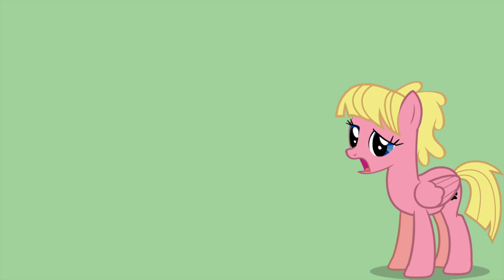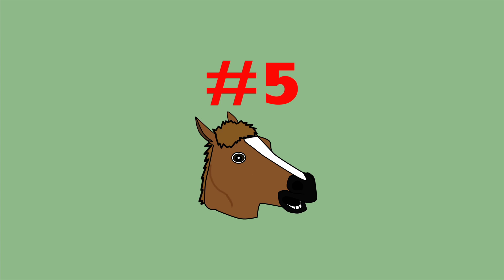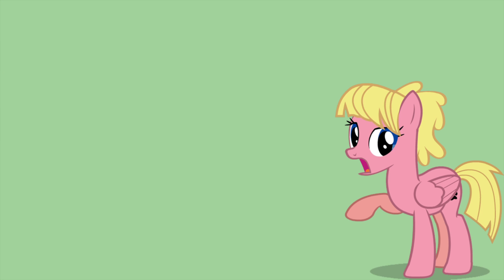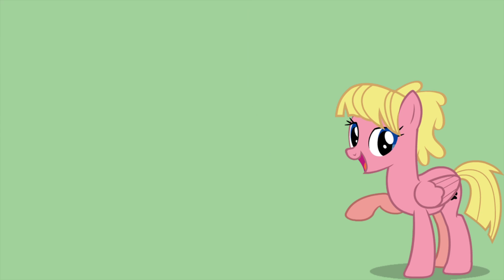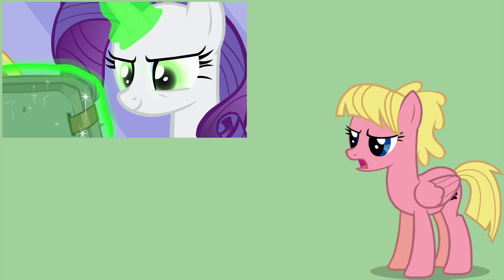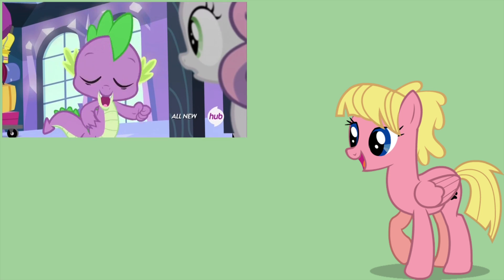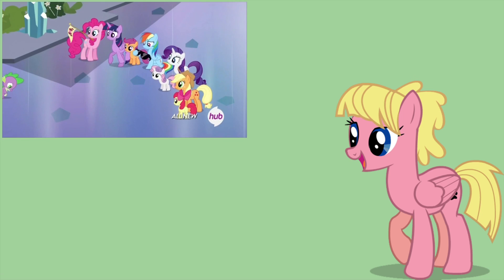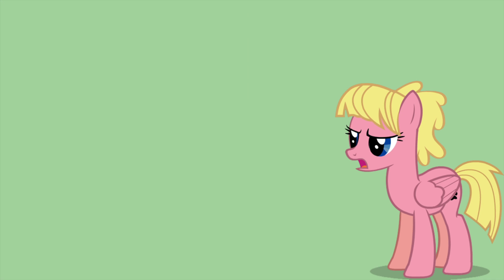Equestria Games: Yay and Nay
River Song ponyby Blue-Fox...

OC by Storm Analysis...

1984 Olympic Theme by John Williams

Yay & Neigh by AnY...

The Lion King is owned by Walt Disney Pictures

The Tonight Show Starring Johnny Carson is owned by NBC

Apollo 13 is owned by Universal Pictures

Why, youtube...? by sailorvulpix...

My Circle of Brony Friends by Rose Pal...

Sweetie-bloom and Brony-dev by Vector-Brony...

I has a sonic by Quick Script...

Sweetie Bloom Simplified by JSJosh...